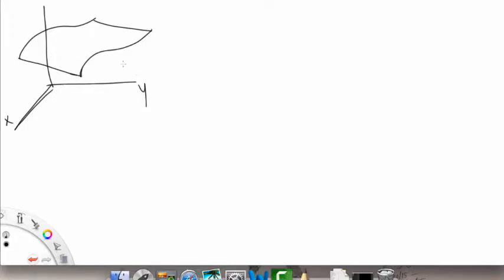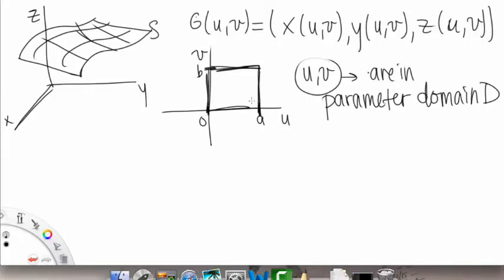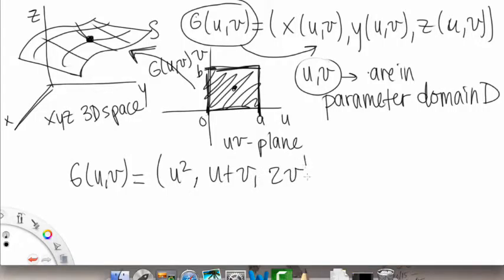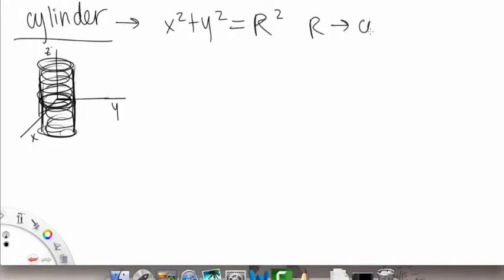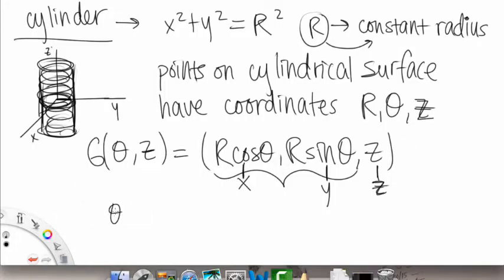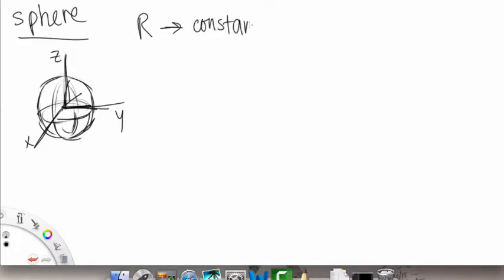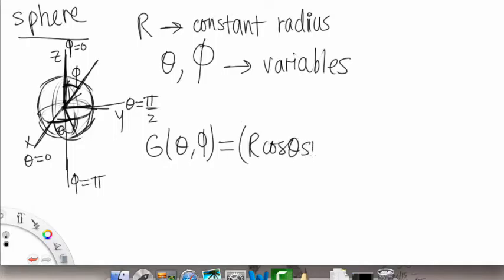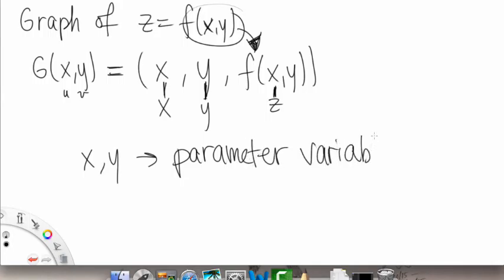Parametrized Surfaces Overview | Multivariable Calculus for Sci & Eng | Griti